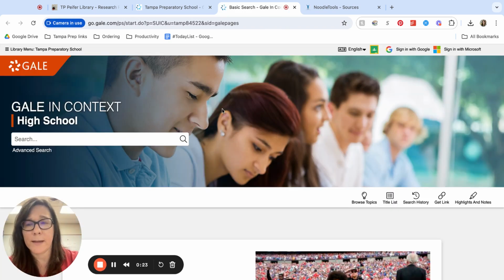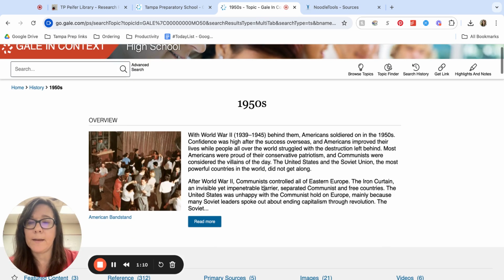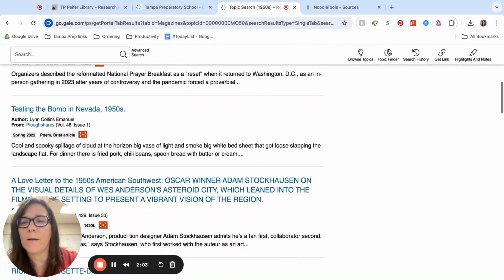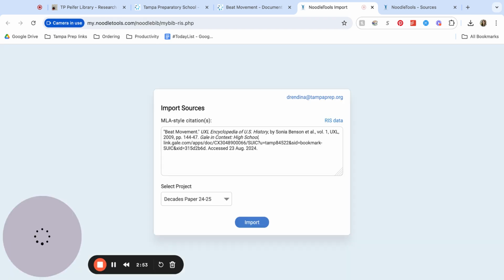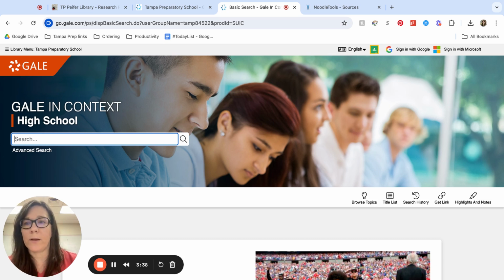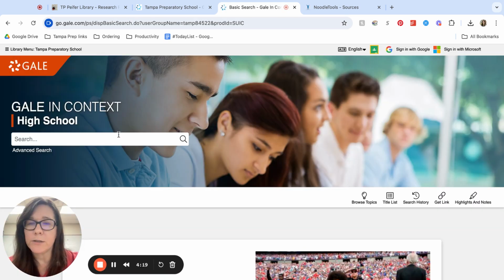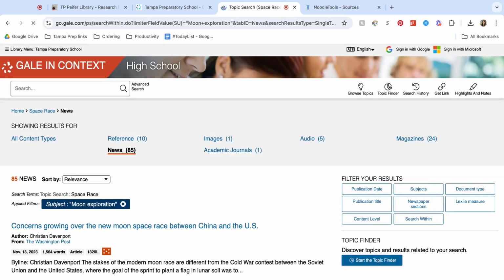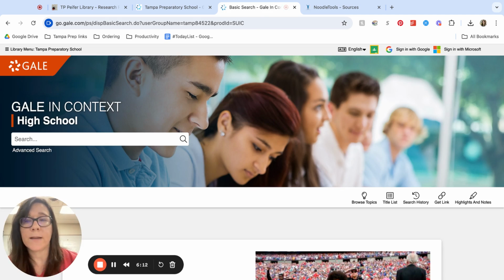Decades 3: Gale In Context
This video shows you how to find resources via our Gale High School In Context database